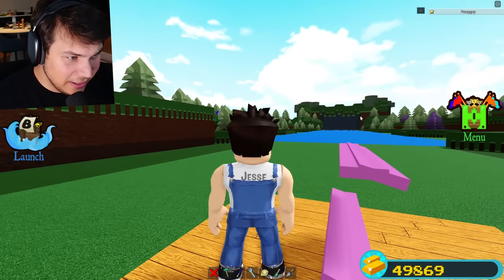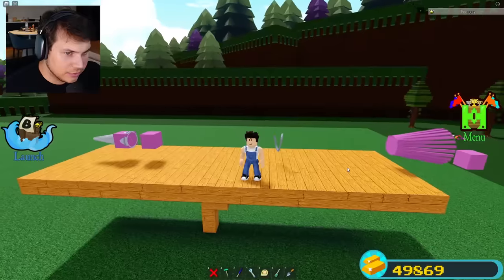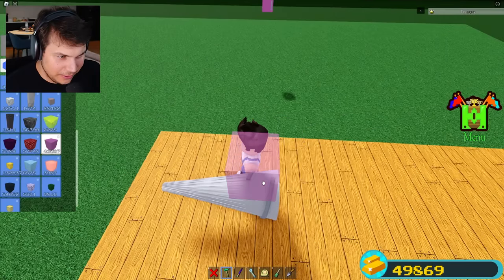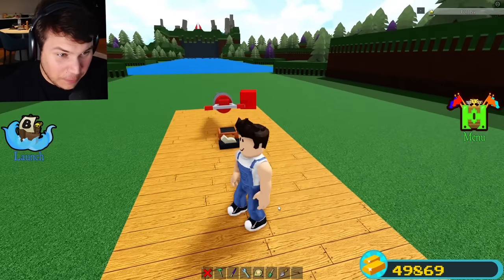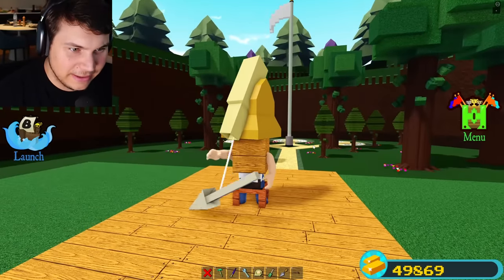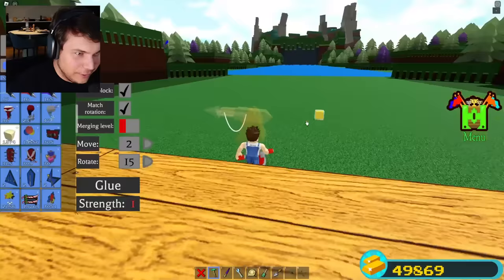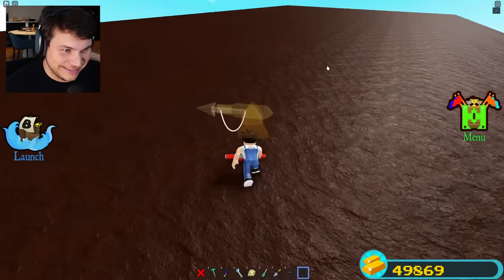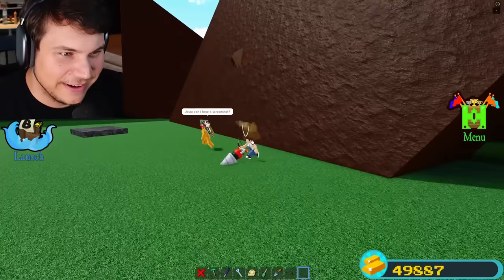THIS DRILL DESTROYS EVERYTHING IT TOUCHES! *Including the WORLD* Roblox Build a Boat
TODAY WE BUILD A WORKING DRILL IN BUILD A BOAT!